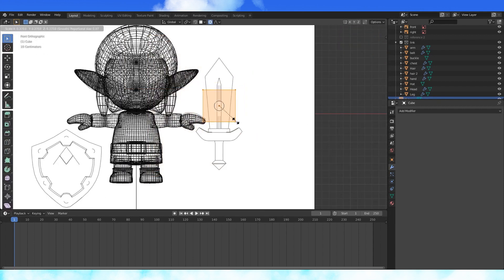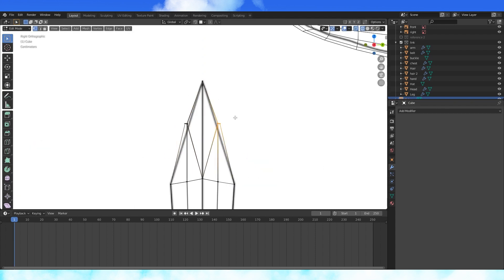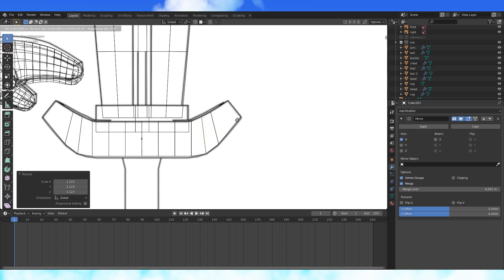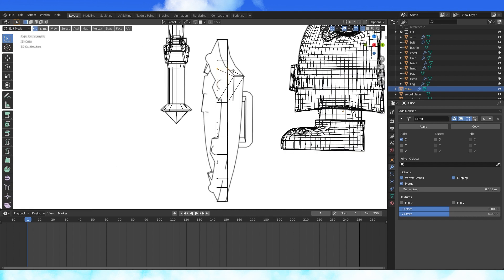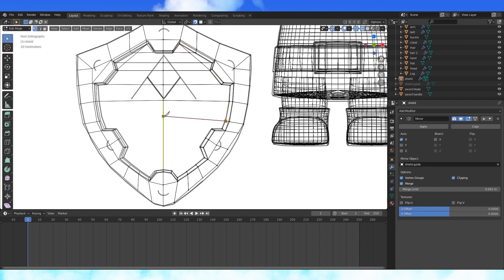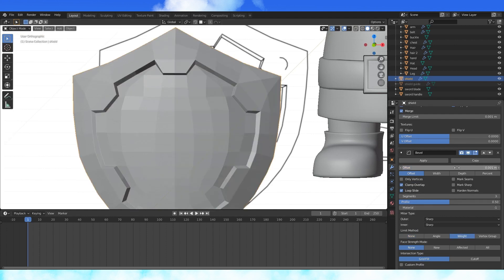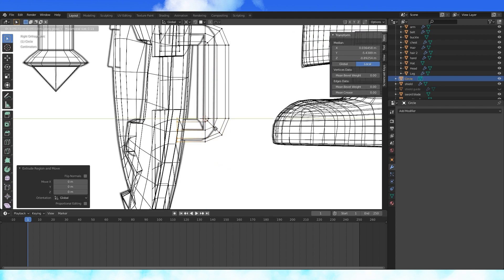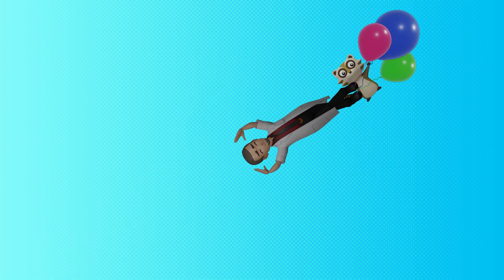How to 3D Model Link's Awakening: Link in Blender [Part 3]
Making Link from Link's Awakening in Blender! Part three covers the iconic Hylian shield and his Sword! Also we say the word vertices a lot...😁
We've updated a substantial quantity of the model and textures for this tutorial series! As well as updated the reference available! We will leave the old reference on the time lapse for now, if you prefer the challenge!